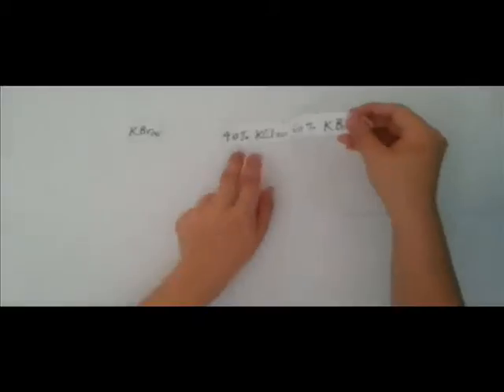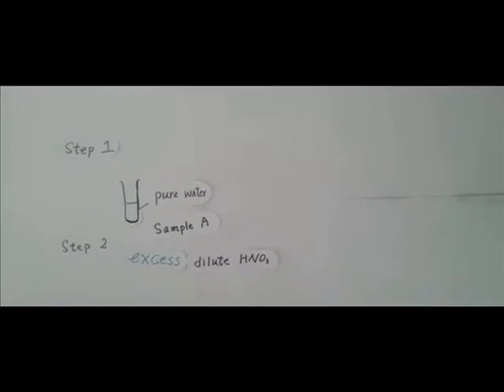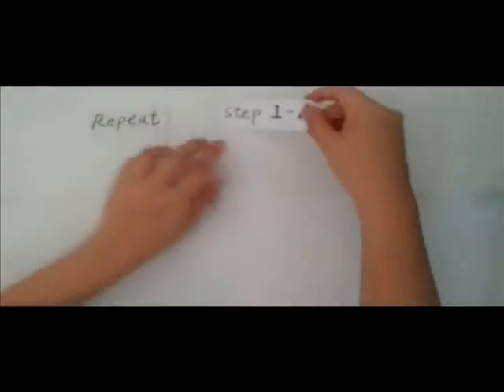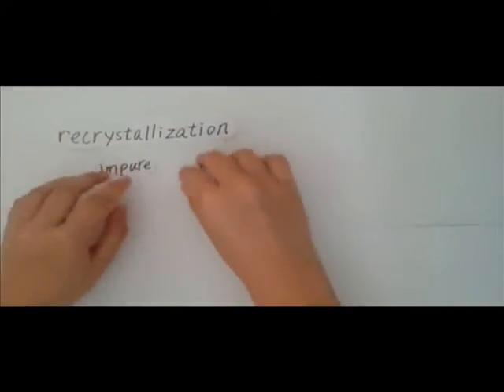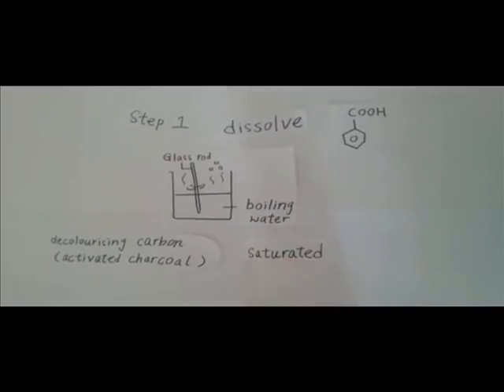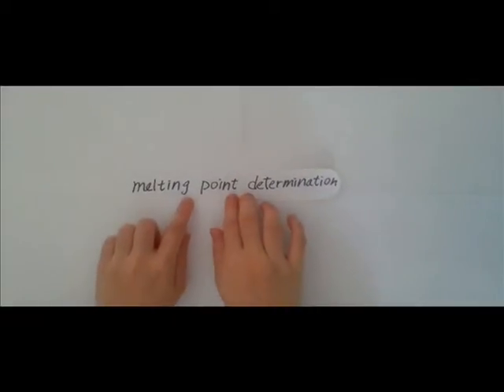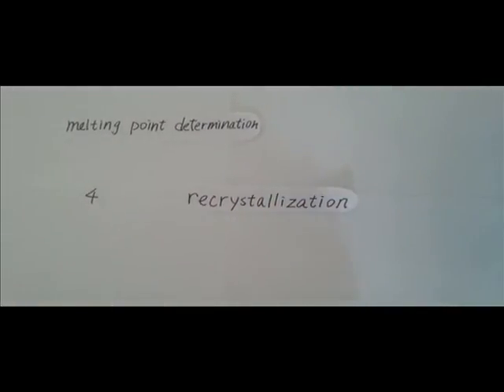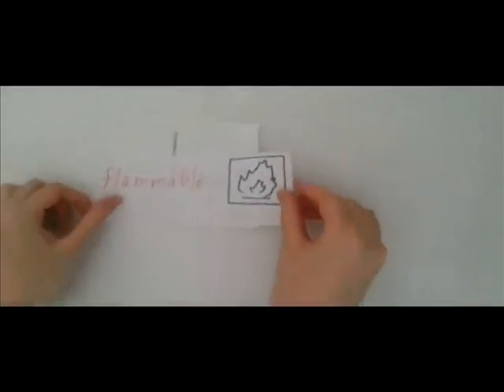Chemistry project (Q10)